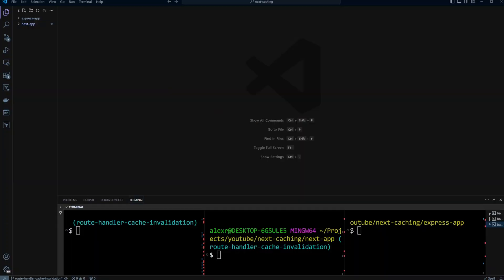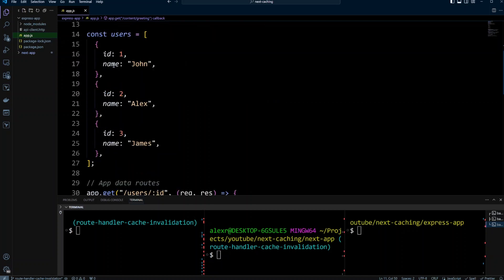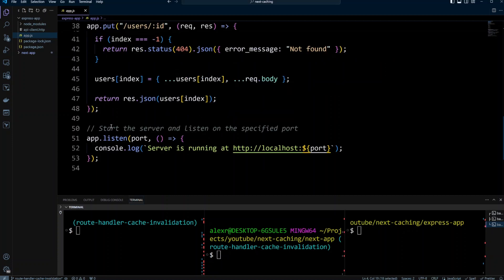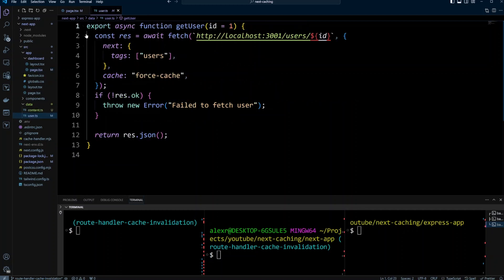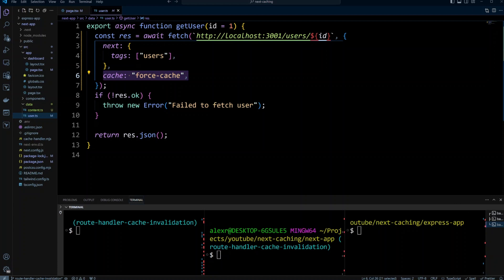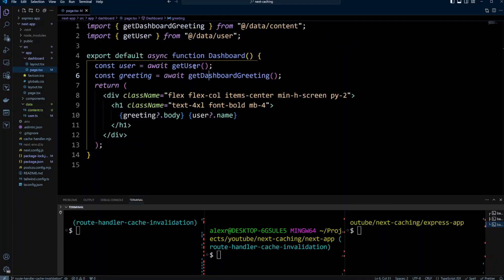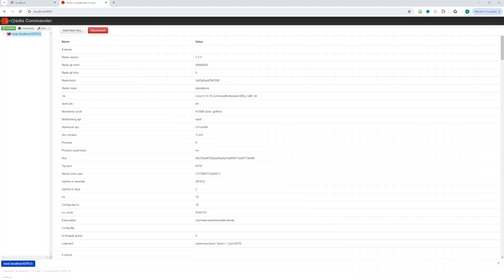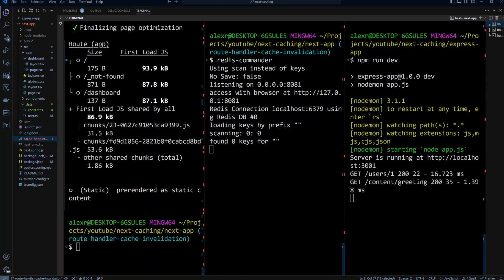Next.js Cache Control: Should You Rebuild or Revalidate with Webhooks?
🎬 Welcome to our in-depth guide on "Next.js Cache Control: Should You Rebuild or Revalidate with Webhooks? Learn Now!" 🚀

In this video, we look into some issues with cache invalidation when using Redis as Next.js cache store. Understanding when to rebuild or revalidate your cache is crucial for maintaining optimal performance and delivering a seamless user experience.